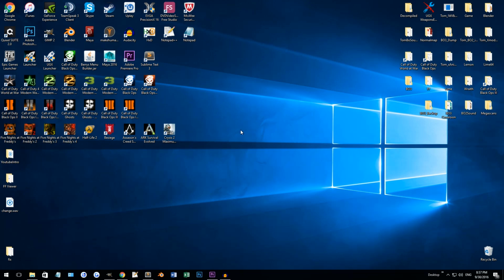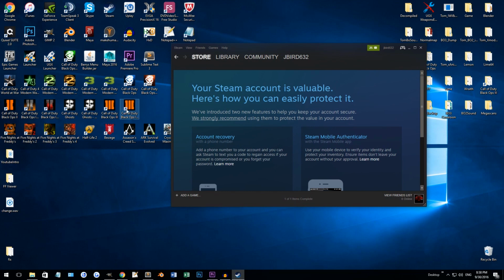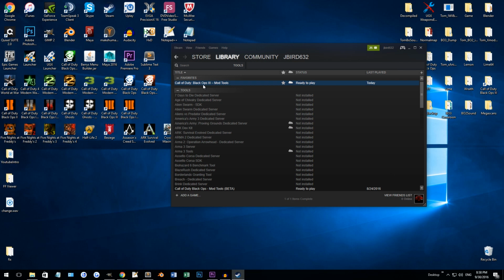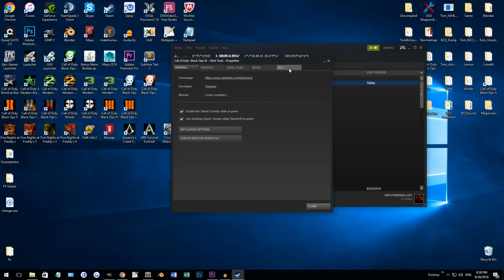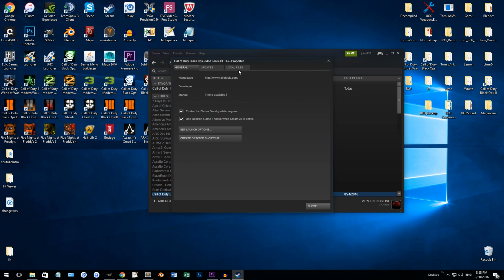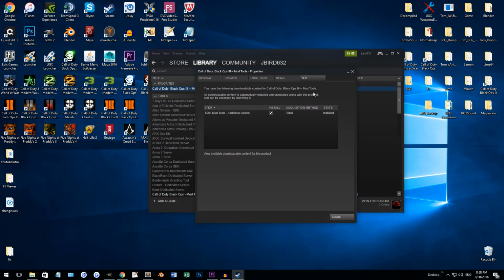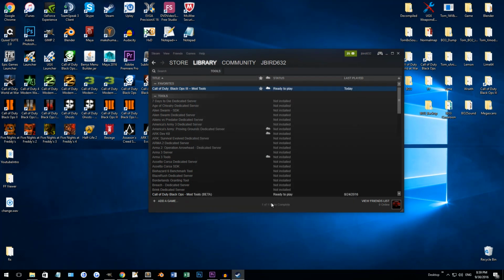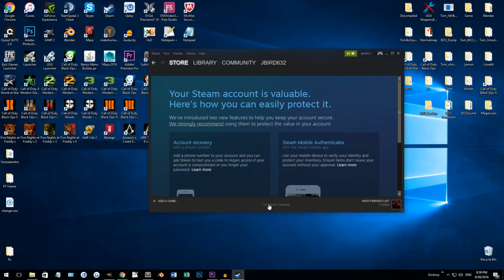Black Ops 3 Mod Tools - Extra Assets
This is just a quick video on how to download some extra assets for Black Ops 3 Mod Tools. The assets include more models and more textures to use for your maps.